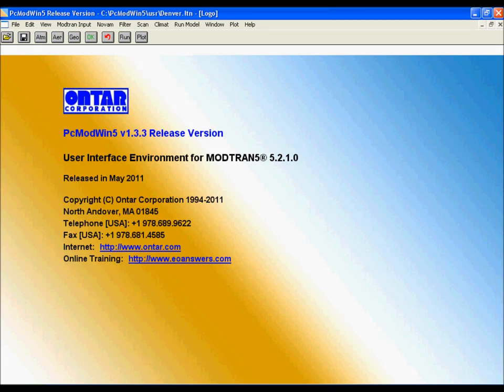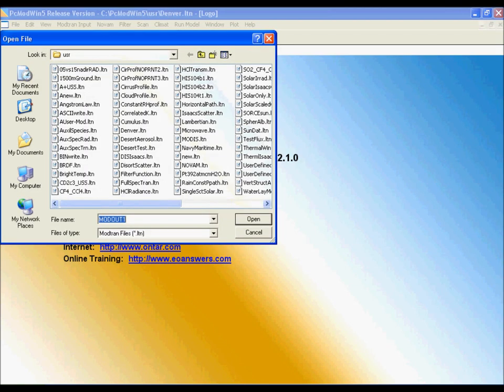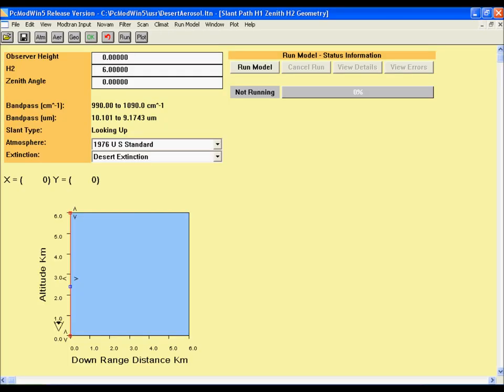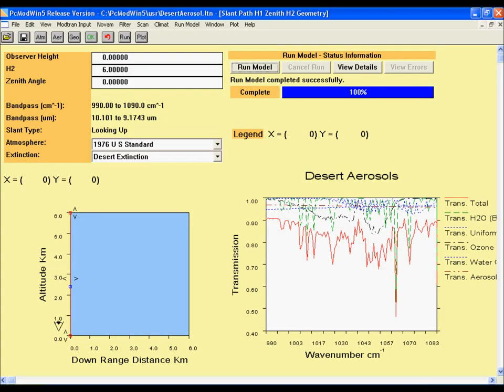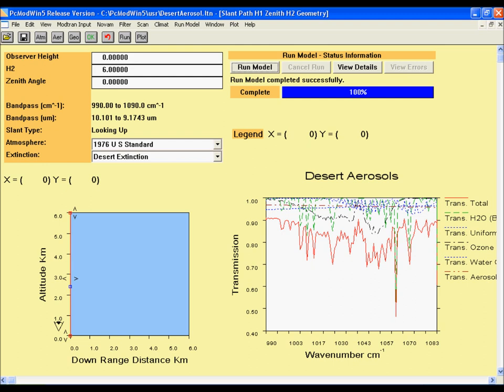Desert Aerosol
This is a demonstration of the Desert Aerosol test case found in PcModWin5.